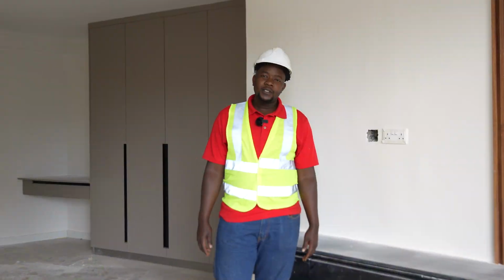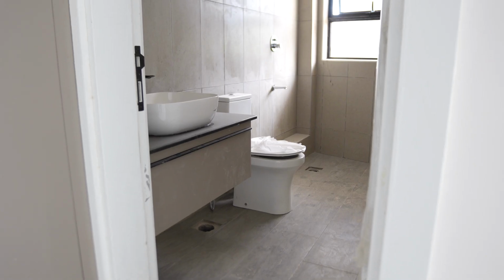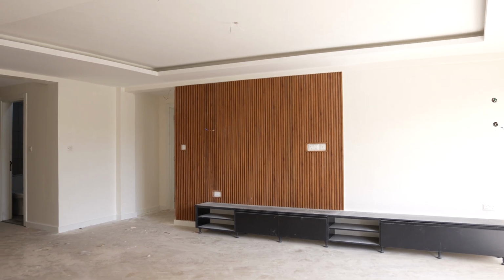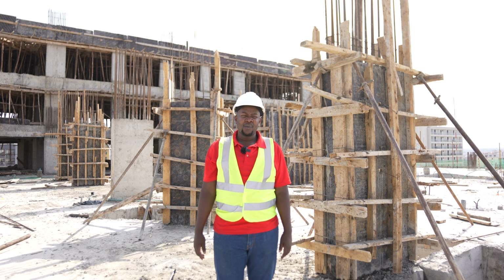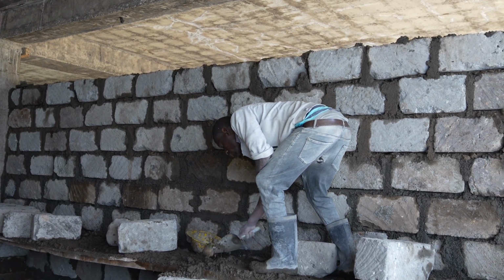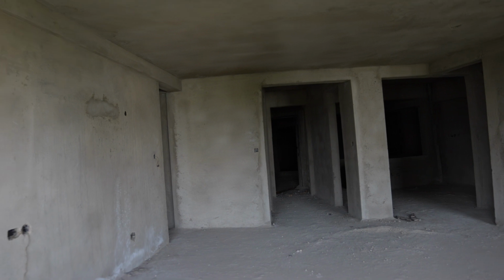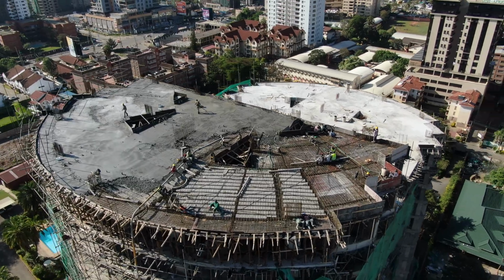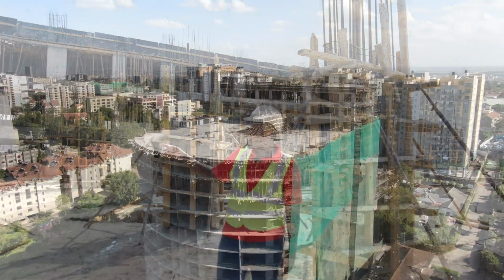CICADA NOVEMBER DECEMBER CONSTRUCTION PROGRESS | Saif Real Estate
Watch The Cicada Crest November Construction progress